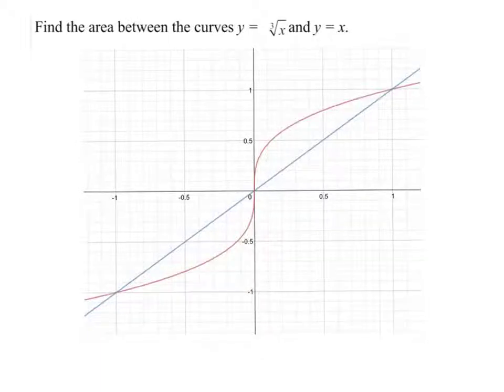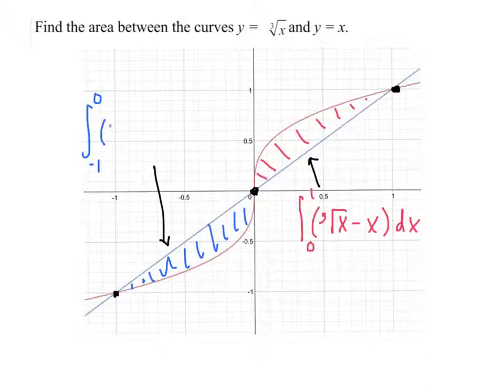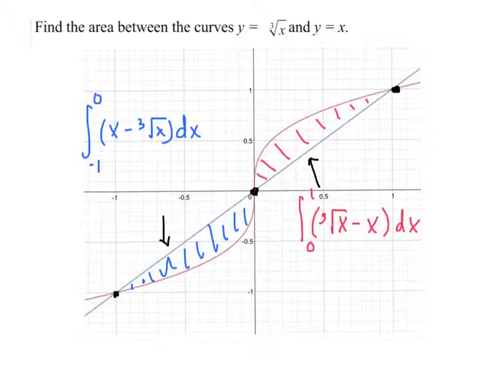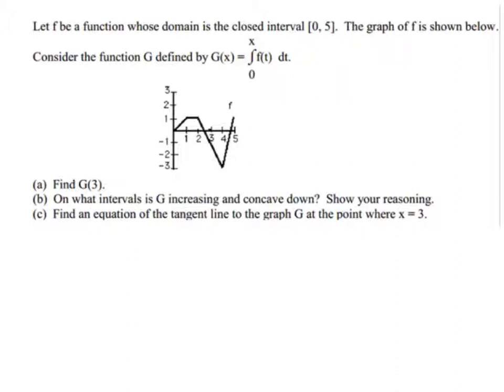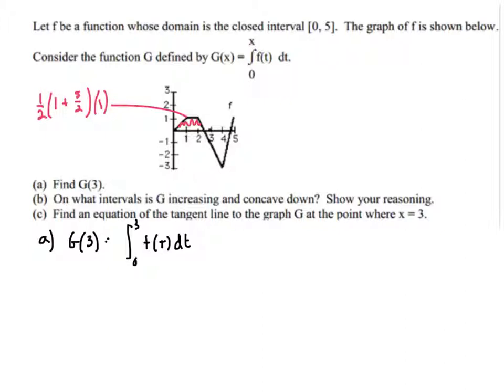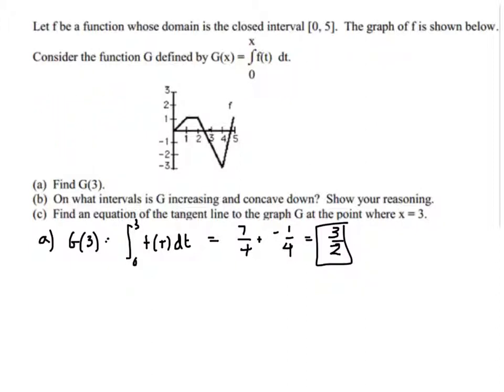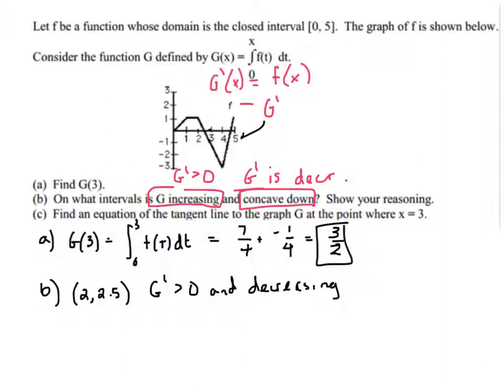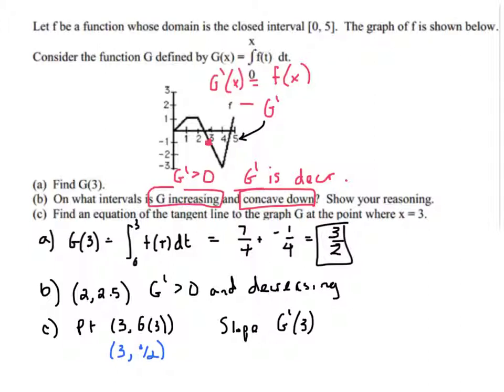Calculus Area Between Curves, Area Collector FR Example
0:00 Area between curves
3:58 Area Collector